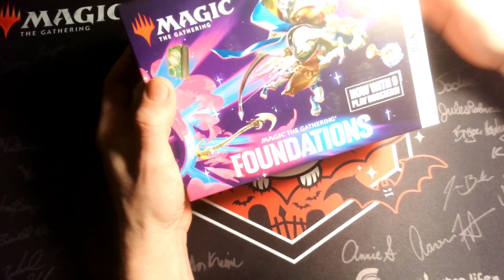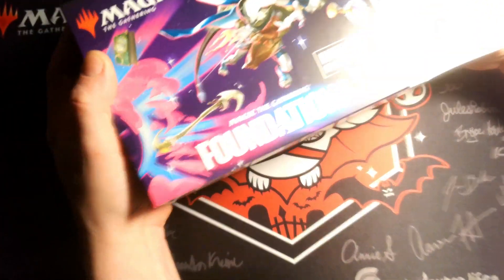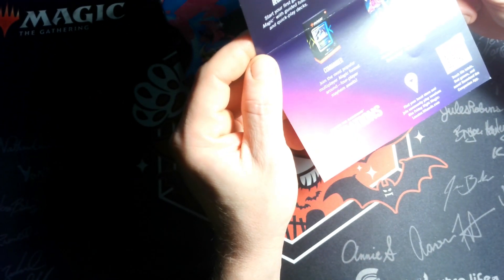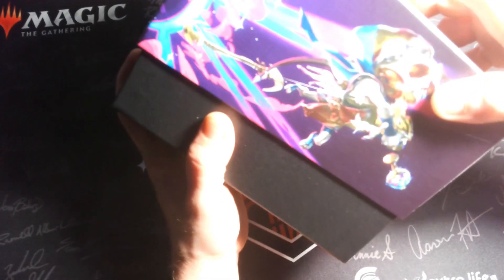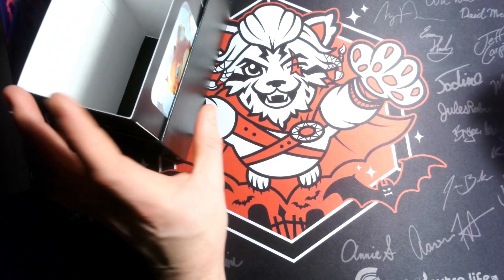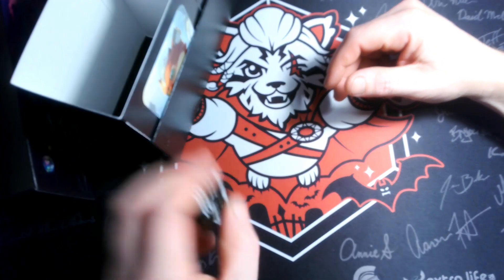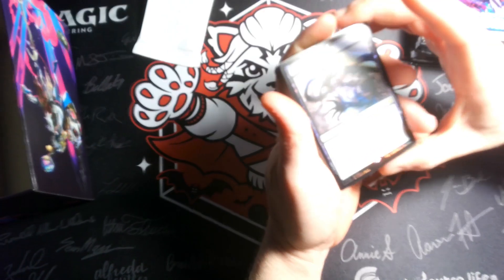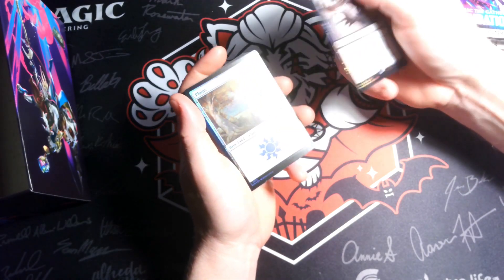MTG foundations bundle opening